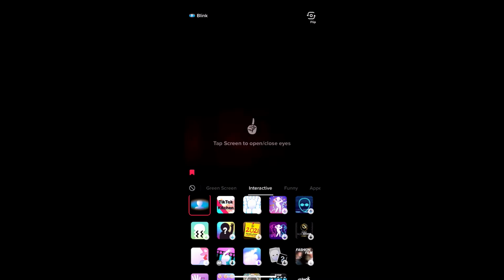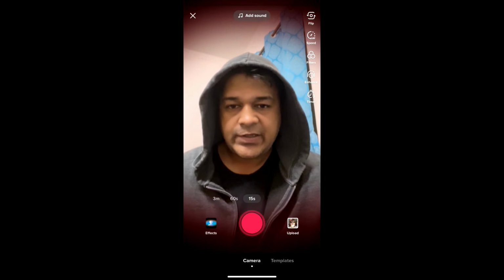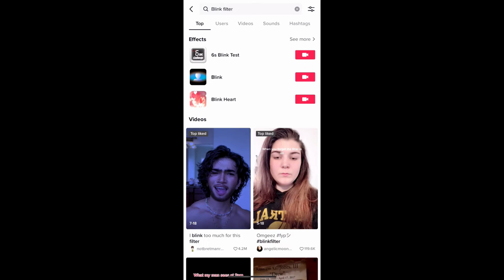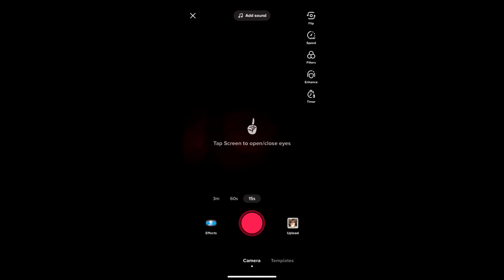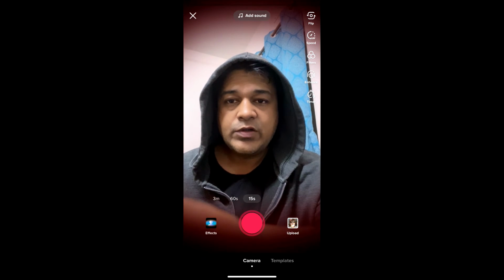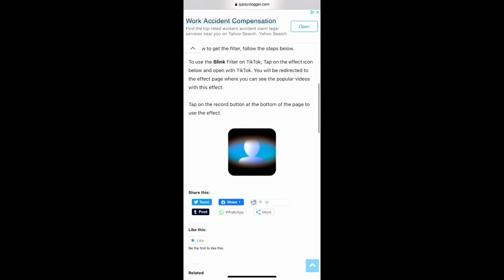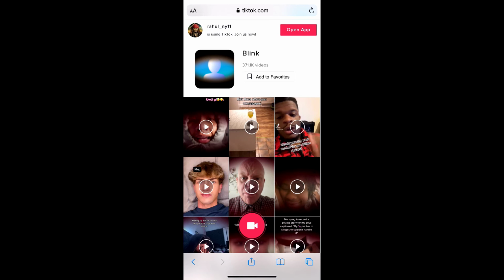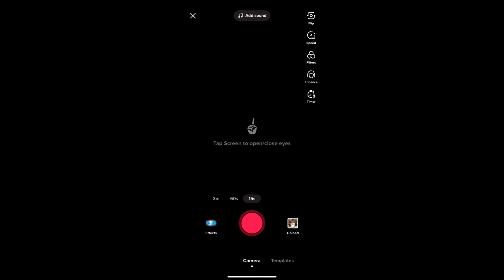How to get the Blink filter on TikTok